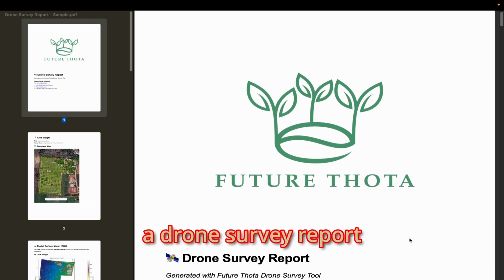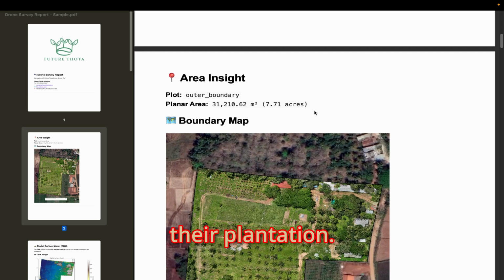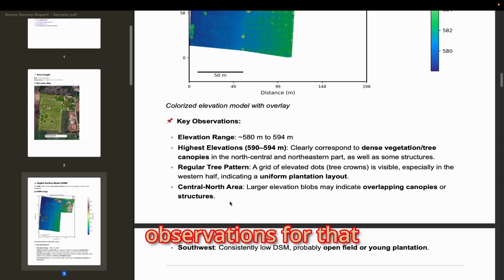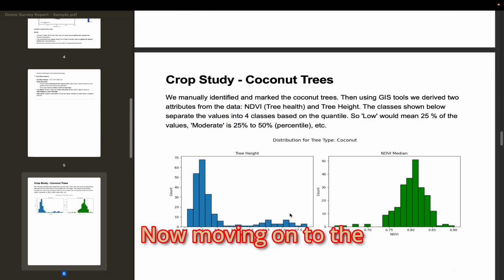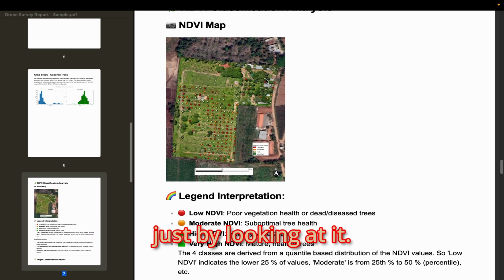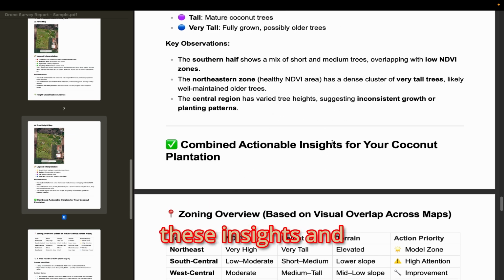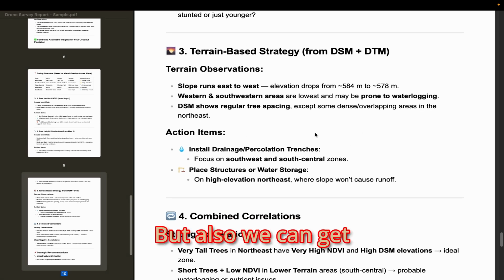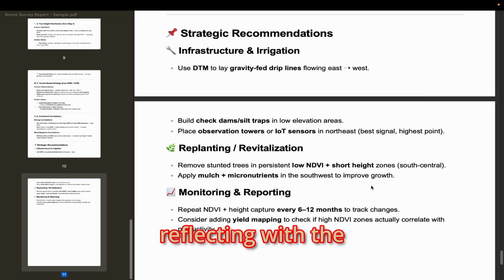Multispectral Drone Mapping | Coconut Plantation Demo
In this video, Appanna from Future Thota walks you through a real drone survey report for a coconut plantation. See how RGB maps, DSMs, and NDVI layers are turned into powerful, actionable insights to help landowners make smarter decisions.

🔍 What You’ll Learn:
 • Standard drone survey deliverables
 • Custom crop analysis with NDVI and height maps
 • Zoning strategies for optimal farm planning
 • Real-world examples of irrigation and replanting guidance

🌱 Whether you’re managing a coconut estate, a regenerative farm, or a reforestation project, Future Thota uses drone data to reveal exactly what’s happening on your land.